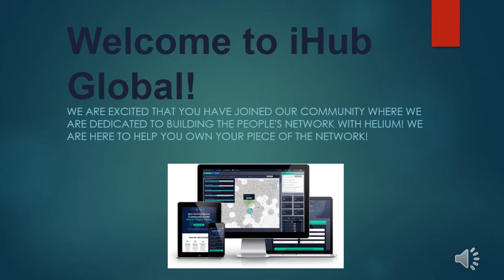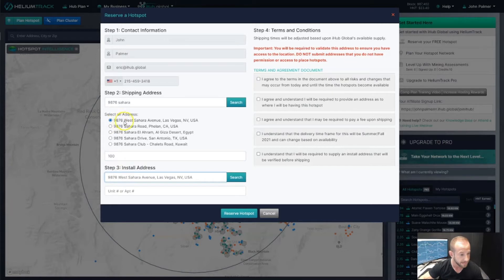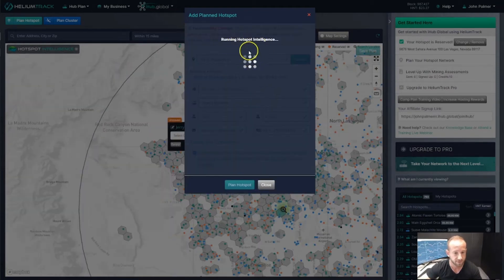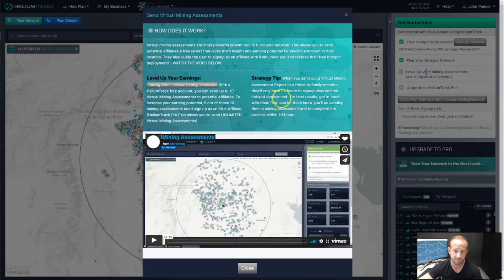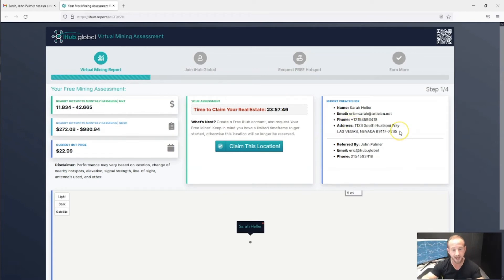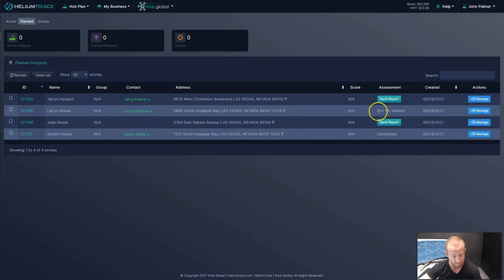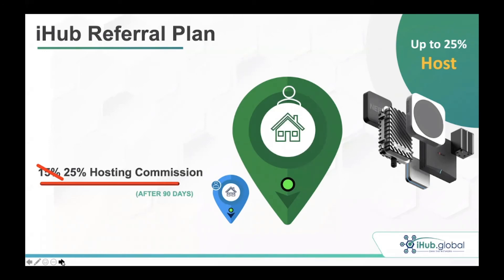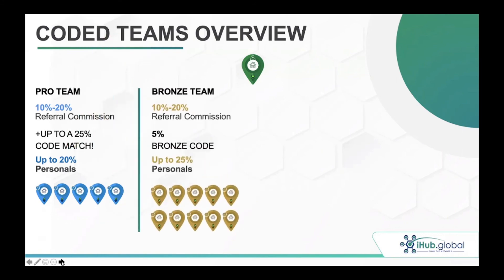iHub Global First Training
refer others to iHub Global.

The New Wireless Economy. Developing our Economic Future Together.

iHub Global is dedicated to the success of Helium Systems Inc vision of building The People’s Network global peer to peer network for the Internet of Things.

iHub recognizes the enormous benefit the Helium network provides for the communities affected by the presence of its peer-to-peer network coverage. It also appreciates the potential financial impact that is possible from being a Helium Hotspot owner or host.

What is heliumtrack?
The most intelligent and robust helium hotspot app.

HeliumTrack delivers a fast and intelligent platform to plan, track and manage your helium hotspots. Our built-in intelligence features help you optimize your helium hotspot miners for maximum placement profitability.

Whether your just beginning to plan your hotspot network, or need an all in one dashboard to monitor your entire network, HeliumTrack is the smartest platform to gear you towards success.
Super Fast / Optmized
HeliumTrack has invested resources in our own server infrastructure to run a dedicated instance of the Helium Blockchain. In other words, our app loads lightning fast and runs totally independently of Helium's Public API. Speed and reliability is our #1 priority.

Total Visibility Dashboard
HeliumTracks' intuitive dashboard shows you more in a single glance than any other Helium map or app out there. HeliumTrack aggregates and makes sense of useful hotspot data like real-time earnings, reward scales, and geo-spatial placement.

Hotspot Intelligence
HeliumTrack is the only platform that will actively analyze planned and deployed hotspot placement data and provide you with simple, clear actionable advice. HeliumTrack also monitors and alerts you when it detects variations in performance.

A New Kind of
Crypto Miner
Mining HNT is done by installing a
simple device on your office window.
That’s it. Seriously.

Mining Helium through Helium Hotspots occurs through a new concept in cryptocurrency mining Proof of Work called Proof of Coverage. Helium released its White Paper defining its Helium Network Token and Helium Blockchain to specifically serve the vision of creating a global peer-to-peer LongFi Network by combining IOT manufacturing’s embraced LoRa radio standard with their Helium Blockchain. These Hotspots provide wireless network coverage for millions of devices around you.